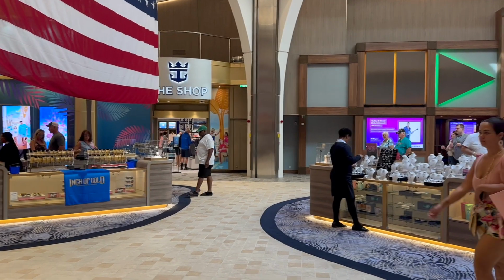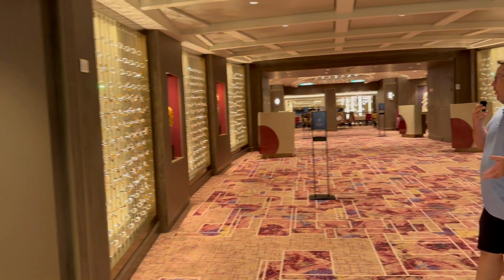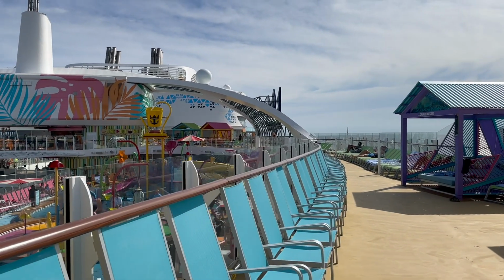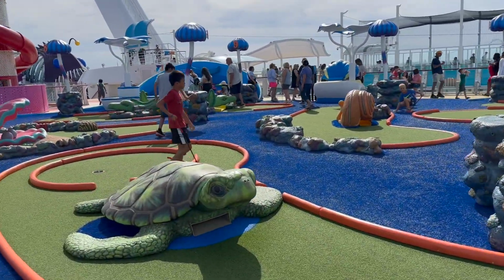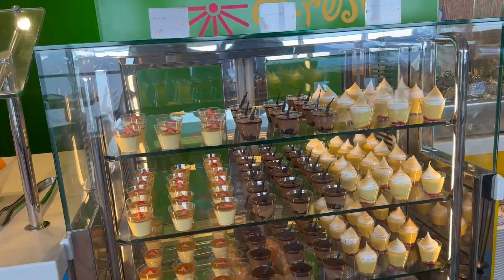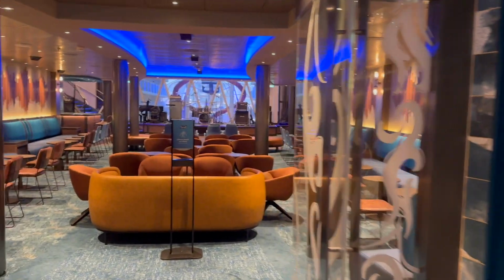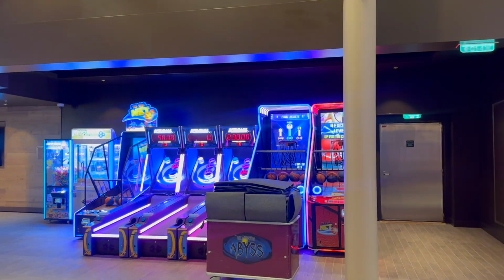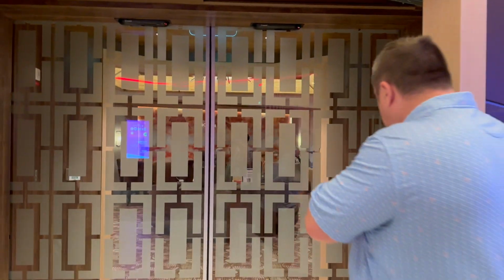UTOPIA of the SEAS Ship Tour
Royal Caribbeans newest ship and 2nd largest Mega Ship in the world.  Come along for a walking tour with lots of Tips and advice.

3 Things every cruiser needs:

1.  Magnetic Hooks
2.  Great Portable Charger
3.  Best Wall Charger

⏰ TIME CODES ⏰
0:00 - Promenade
5:44 - Main Dining Room
7:23 - Walking Track
8:56 - Solarium
11:12 - View Bar & Pool Deck
17:15 - Windjammer Buffet
18:53 - Outdoor Activities
22:03 - Social 100 - Teens Club
23.26 - El Loco Fresh
24:56 - Suites
28:00 - Adventure Ocean - Kids Club
29:19 - Giovanni's Italian
30:19 - Music Hall
31:00 - Central Park
34:03 - Vitality Spa
36:00 - Boardwalk
40:04 - Schooners Bar
40:53 - Utopia Station
41:17 - Casino & Studio B